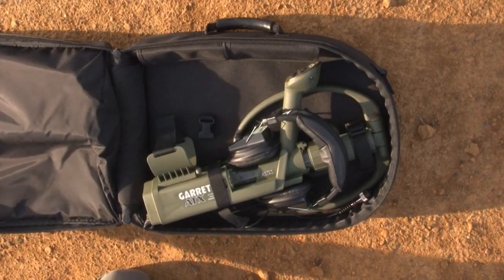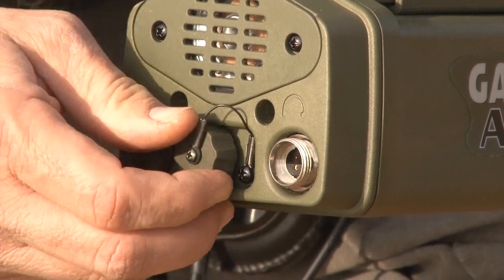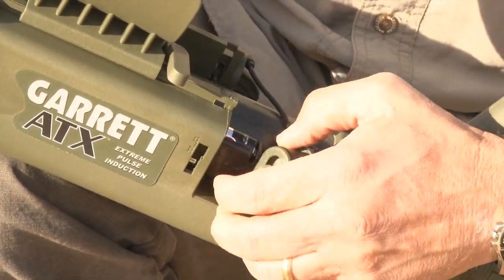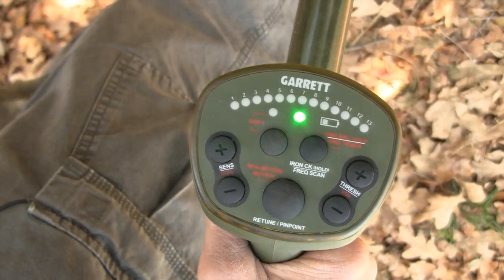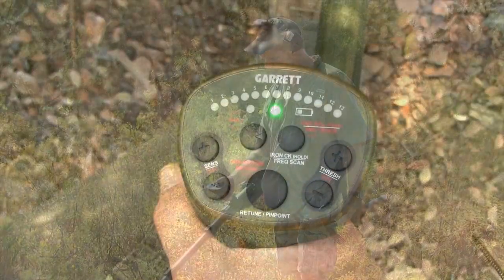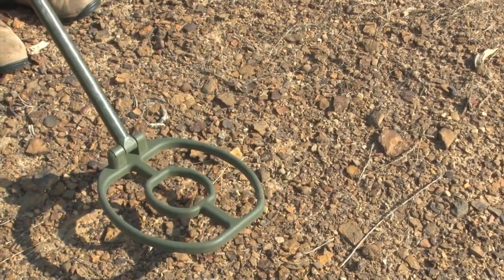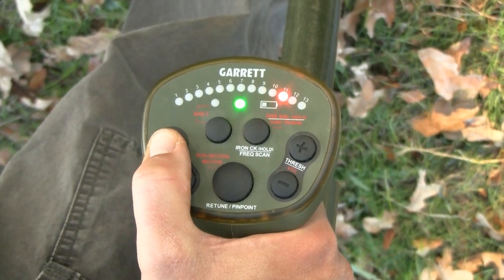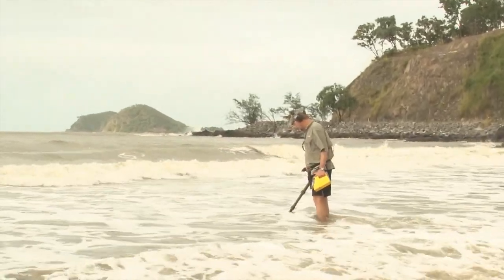ATX Instructional Video Part 1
Setup and operation of the Garrett ATX is shown in this instructional video. Audio Signals, Controls and Functions, Motion and Non-Motion Modes, Frequency Scan, Discrimination, Sensitivity, Threshold, Volume and Ground Balance are demonstrated.

֎ WHERE TO BUY GARRETT GARRETT METAL DETECTORS, SEARCHCOILS AND ACCESSORIES ֎

֎ PRODUCT FEATURES AND INFORMATIONS ֎
GARRETT also offers you all the necessary information about this metal detector.

֎ THE LAW  ֎
Please respect the local legal regulations of your country
♥♥♥♥♥♥ FOLLOW  US ♥♥♥♥♥♥
For European countries, you can find our facebook page by country, using the following URL:
You must replace the name of the country in which you reside in this URL to access the correct page.